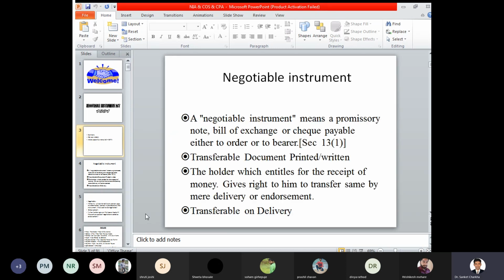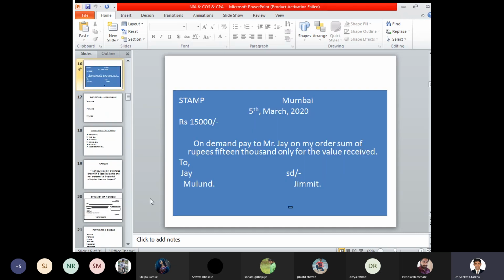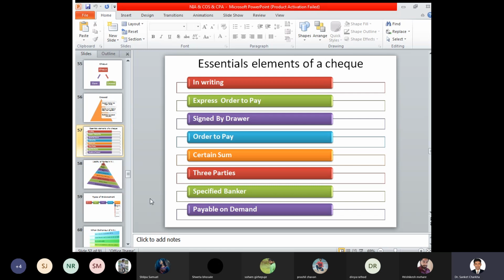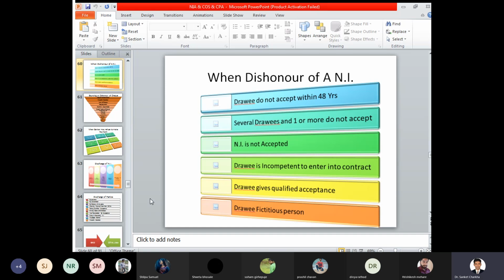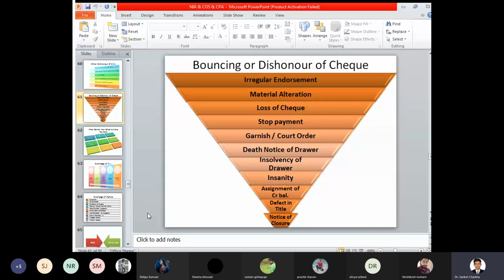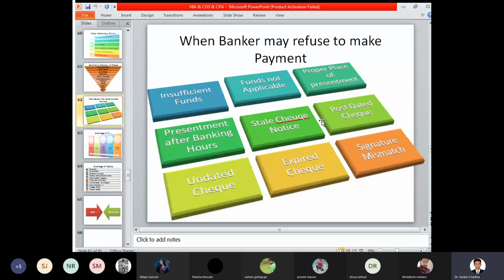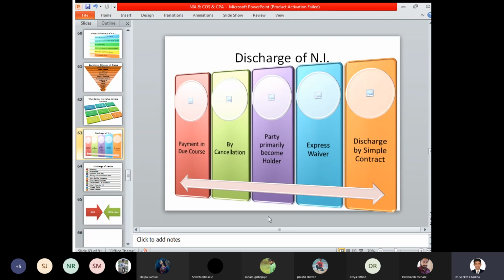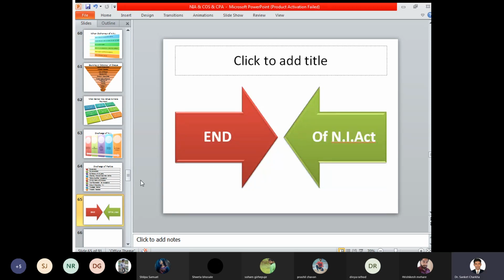Legal Aspects of Business - Dr Sanket Charkha Lecture, Savitribai Phule Pune University, MBA SPPU